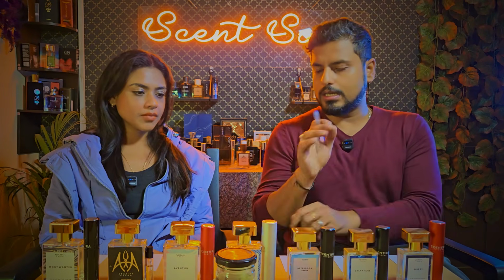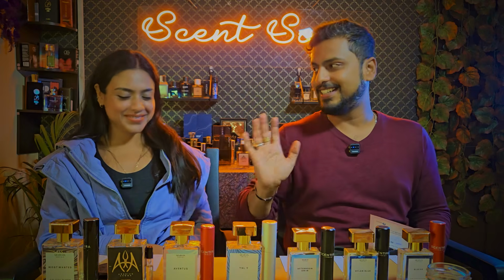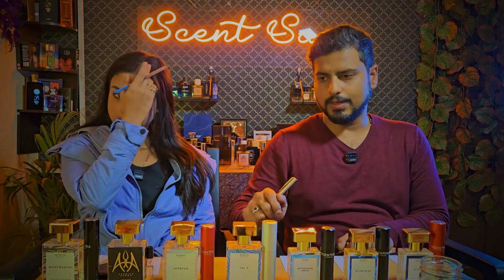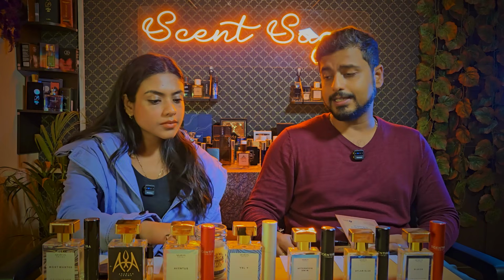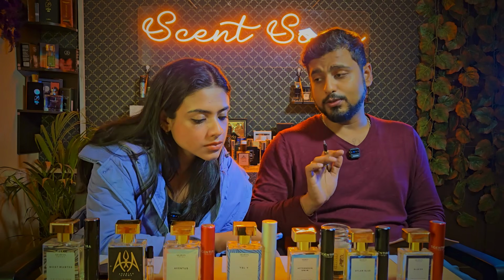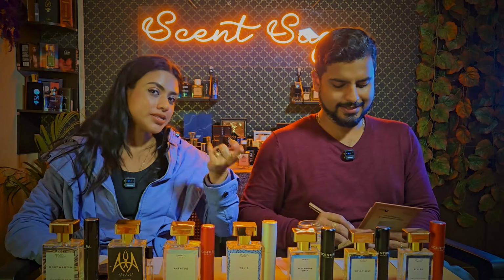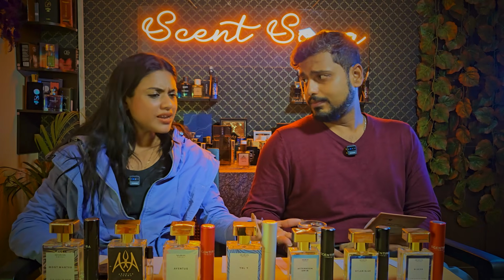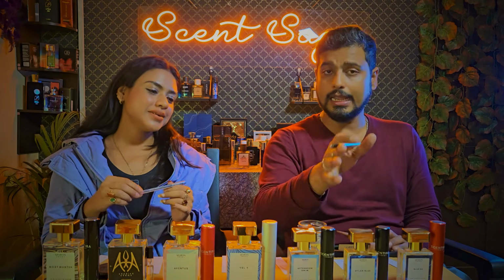Can You Tell The Difference? Arabian Aroma vs Luxury Perfumes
Arabian Aroma Perfume Review -Which to Choose?

In this exciting video, we dive deeper into the world of Arabian Aroma perfumes, comparing their inspirations against their luxurious original counterparts.

Whether you're looking for luxury scents at more accessible prices or simply want to explore the fascinating realm of inspired fragrances, this video is packed with thorough evaluations and genuine feedback.

Perfumes Tested
Today, we're comparing the following Arabian Aroma inspirations with their original inspirations:

Arabian Aroma Most Wanted inspirations vs. Most Wanted
Arabian Aroma Terre d'Hermes inspirations vs. Terre d'Hermes
Arabian Aroma Aventus inspirations vs. Aventus
Arabian Aroma Y inspirations vs. Y
Arabian Aroma  Afternoon Swim inspirations vs. Afternoon Swim
Arabian Aroma Dylan Blue inspirations vs. Versace Dylan Blue
Arabian Aroma Blue De inspirations vs. Blue de Chanel

Performance Insights
We analyze each fragrance's projection, longevity, and overall scent profile to see how closely the Arabian Aroma inspirations replicate their high-end counterparts.

Honest Ratings
My wife joins me once again to provide her candid assessments after experiencing both the originals and the Arabian Aroma inspirations.

Top Picks Revealed
At the end of our journey, we will unveil our top pick from the Arabian Aroma collection—discover which inspired fragrance truly stands out!

What are the best Arabian Aroma inspirations for popular designer fragrances?
How do Arabian Aroma inspirations compare to their original counterparts?
Which Arabian Aroma fragrance offers the best value for money?
How does the performance of Arabian Aroma inspirations hold up against luxury brands?
Are there specific notes that Arabian Aroma excels at replicating in their fragrances?
What is the overall quality of Arabian Aroma perfumes compared to other inspirations houses?
How do you rate the longevity and projection of Arabian Aroma fragrances?
Which Arabian Aroma inspirations would you recommend for someone new to fragrance dupes?
What challenges have you encountered when selecting Arabian Aroma inspirations online?
How does pricing influence your choice of fragrance?

Readers should conduct their own research and consult professionals before making purchases. We commit to addressing legitimate issues thoughtfully.

Timestamps:
0:00 Intro
0:36 List of perfumes
01:13 Changes in the way we do the review
01:51 Arabian Aroma Most Wanted inspirations vs. Azzaro Most Wanted
02:56 Overall review about Arabian Aroma Most Wanted inspirations
03:06 Arabian Aroma Terre d inspirations vs. Terre d'Hermes
04:47 Performance and Projection of Arabian Aroma Perfumes
06:10 Arabian Aroma Aventus inspirations vs. Aventus
08:00 Arabian Aroma Y inspirations vs. YSL Y
09:42 Conclusion about Arabian Aroma Y
10:38 Arabian Aroma  Afternoon Swim inspirations vs. Louis Vuitton Afternoon Swim
12:11 Arabian Aroma Dylan Blue inspirations vs. Versace Dylan Blue
13:44 Arabian Aroma Blue de inspirations vs. Blue de Chanel
15:04 Conclusion about Arabian Aroma Perfume inspirations